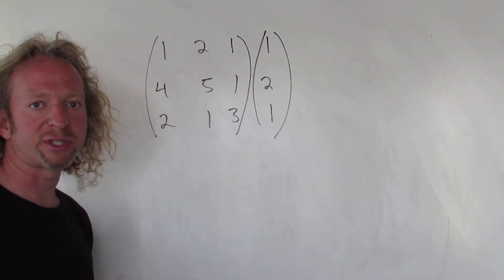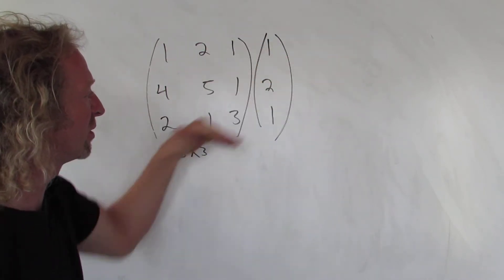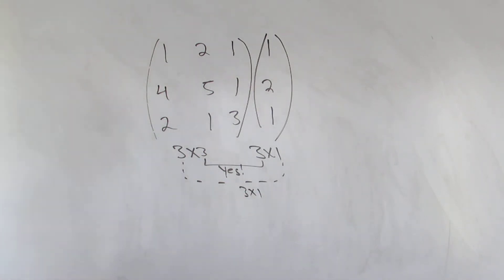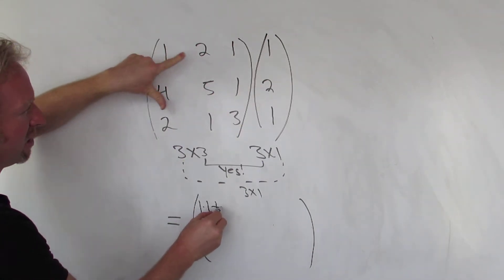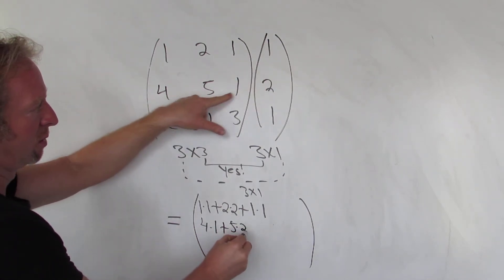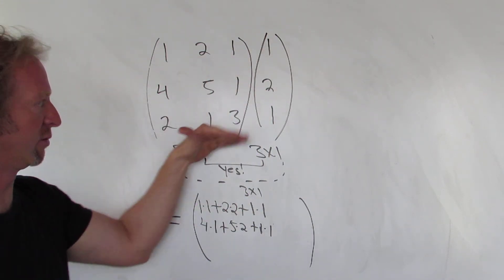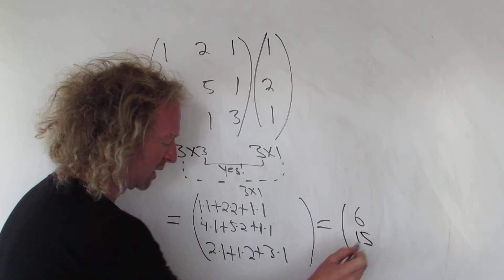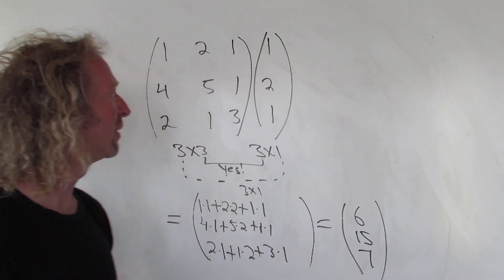Matrix Multiplication with a 3x3 Times a 3x1 Matrix